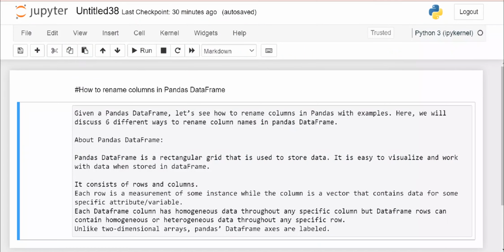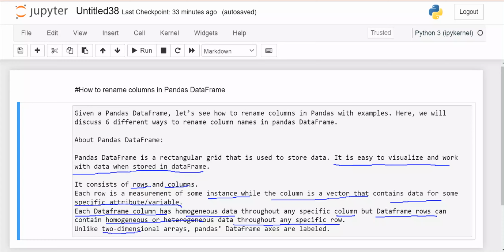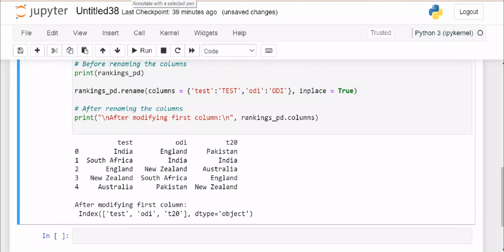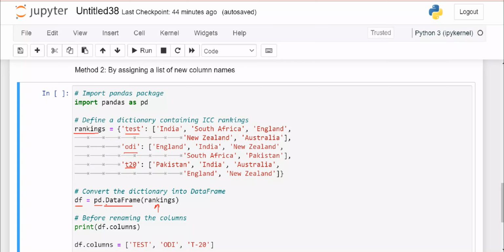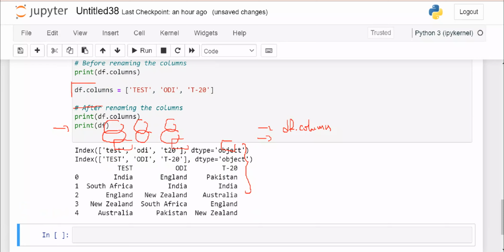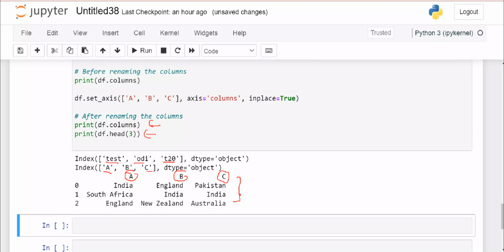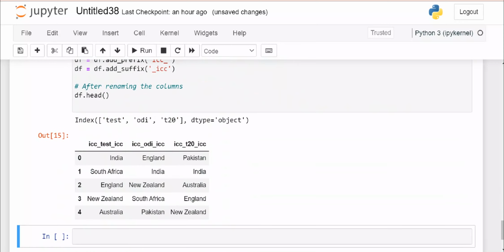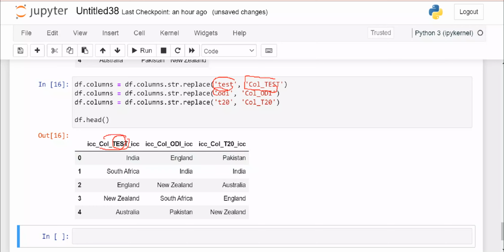How to rename columns names in the pandas DataFrame||For Data Science, Machine Leaning,DL Interviews